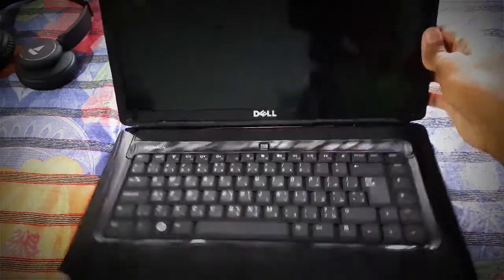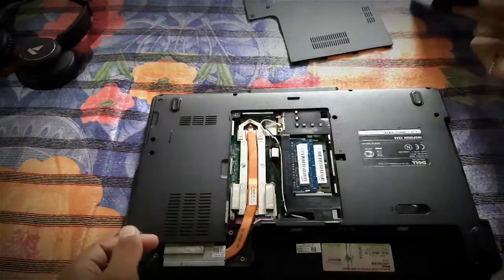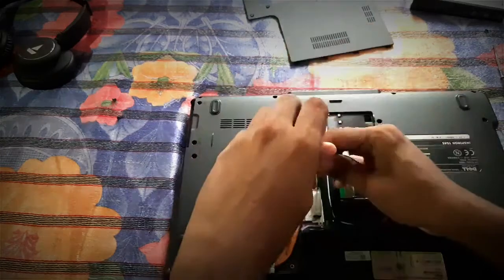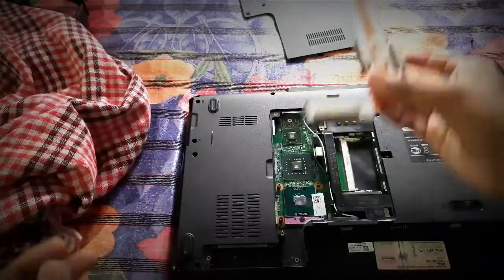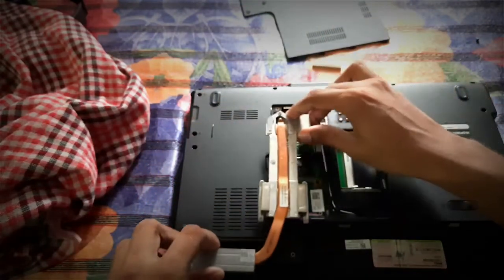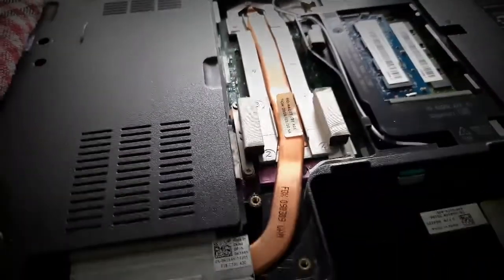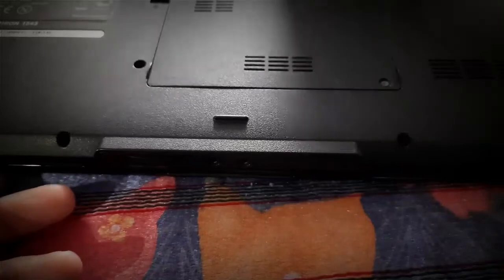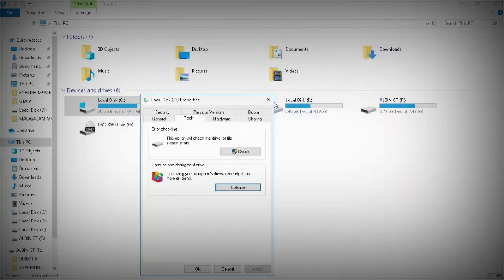Double the Speed/Performance of your laptop.100%working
Hi everyone today i am going to show you how to double the speed or performance of your laptop/pc.it is a 100%working method. i have tried it with my laptop and i am blown away by the result.so guys its definitely worth it for trying this out

ALSO IT WILL MAKE MY DAY IF YOU FOLLOW ME ON:-☟☟☟

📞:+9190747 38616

My camera.        :SONY DSC TX7

My microphone :BOYA by-MM1

My tripod.           :KODAK T210

I truely belive that with your support we can take this channel to great heights